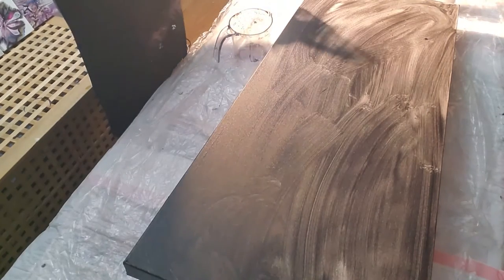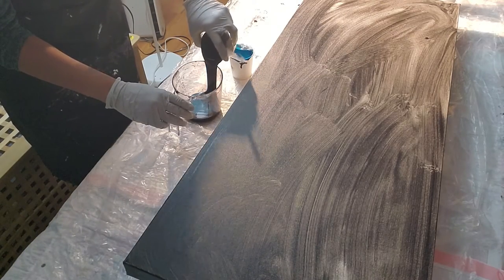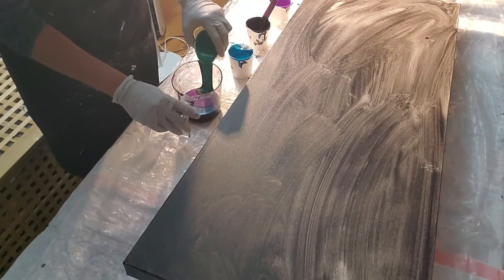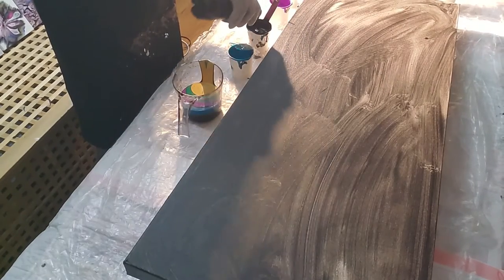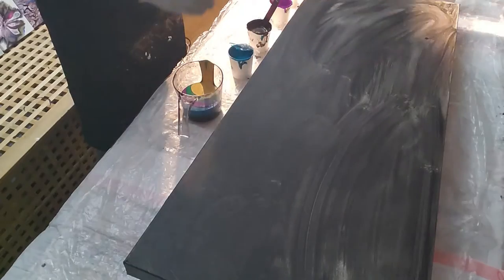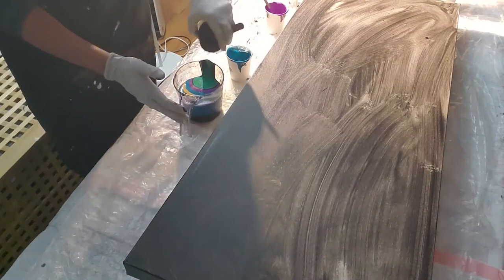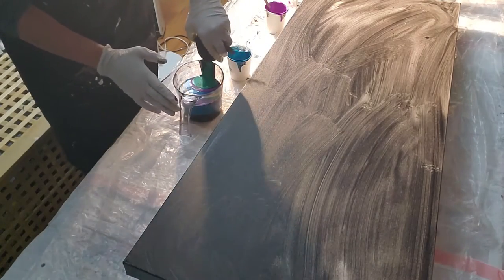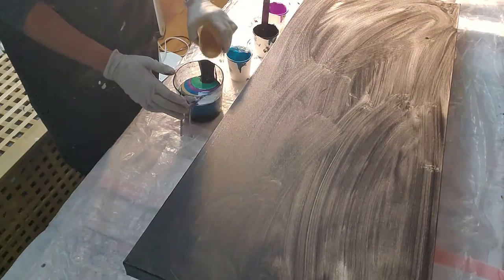#40 Wing pour on a long canvas! Inspired by Mina Villegas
I was inspired by Mina Villegas (Mina Villegas Art). She does these amazing pours mostly on huge canvases and I love how they turn out. Thanks Mina for the inspiration!

So, I tried this, a wing pour on a 16" x 42" canvas. Came out so cool. Was drying out so beautifully but it was a windy day and I opened the back door a little and guess what happened? Wind blew the plastic sheet under the canvas and landed on on corner. Was so disappointed. Tried fixing it by doing a small pour but not sure if it will dry out as a patch. Will see when it dries and if not, will repour!! Lesson learnt to watch out for wind ... hahaha..

Colors used:
Deco Art Dazzling metallics Gold
Deco Art Emerald Green
Golden Prussian Blue
Liquitex Prism Violet

Paints mixed with 1 part paint, 2 parts Liquitex Pouring medium and about 4 oz of floetrol.

Message me if you have any questions! Glad to answer them!

Provide your feedback in comments. Let me know if you want me to try some color color combos as well.

I love trying different pours and will keep trying.

Supplies do cost a lot to try and if anyone likes to support my interest, paypal me here:

My Facebook page is @harithaaarts

Have a great day! Happy painting!!

Sound track:
Atrus Groovmacher - Max McFerren - Free music from YouTube